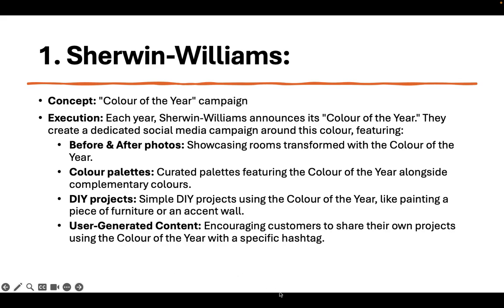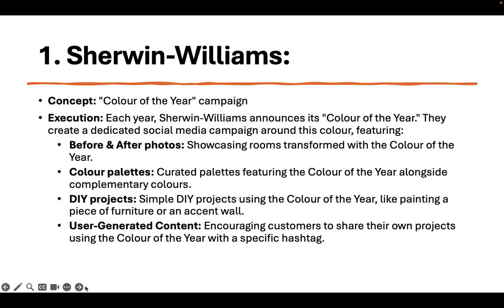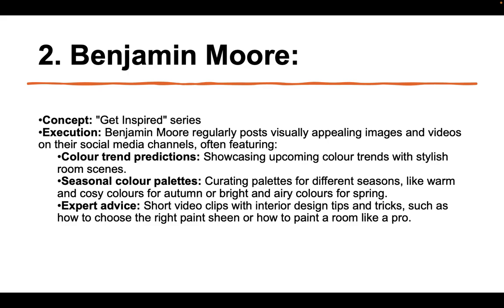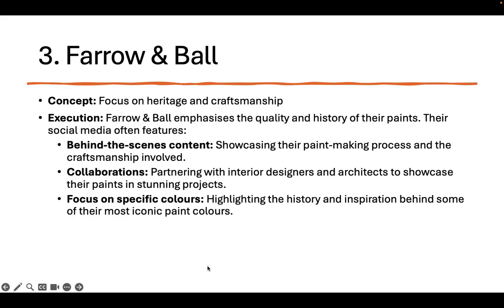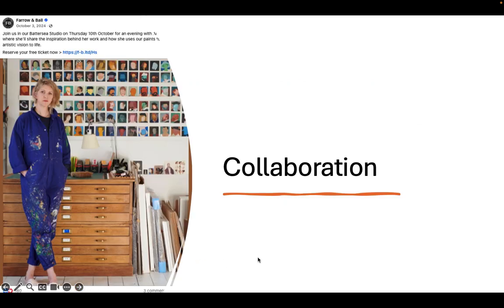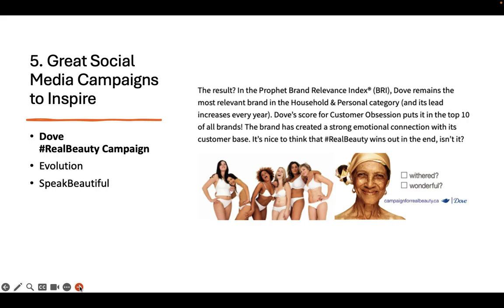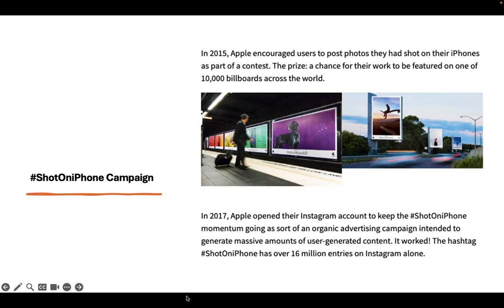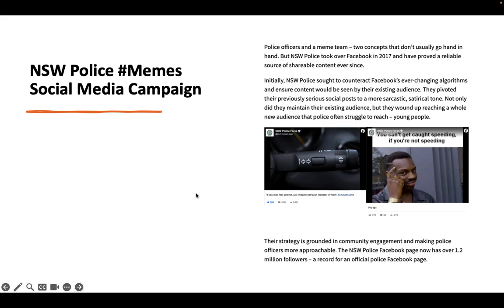UP Facebook Tips Video 7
Creative Ideas for Posts